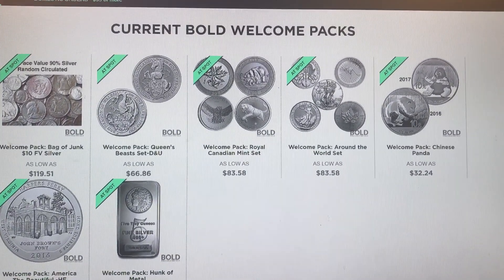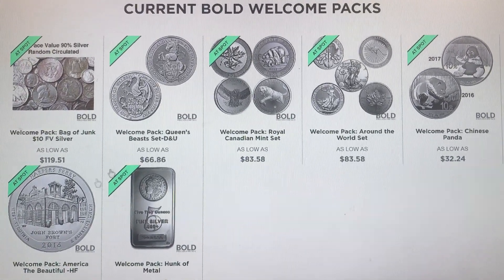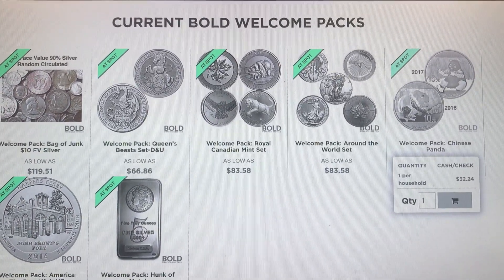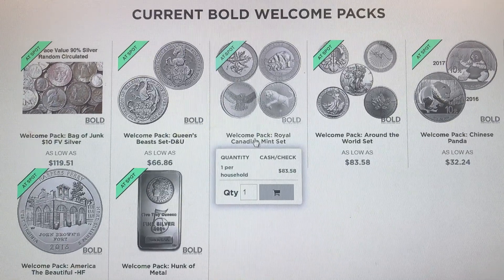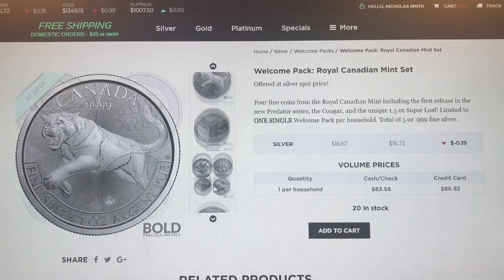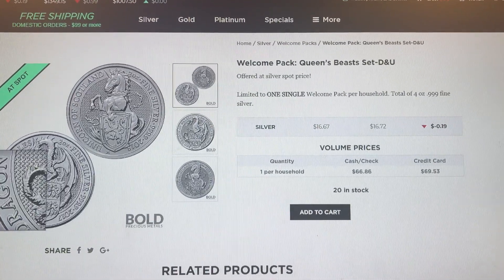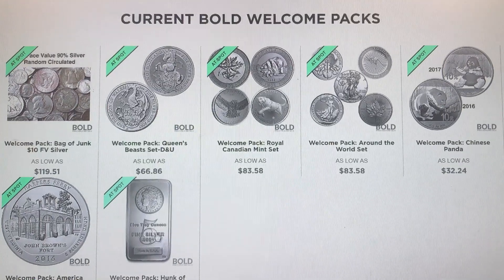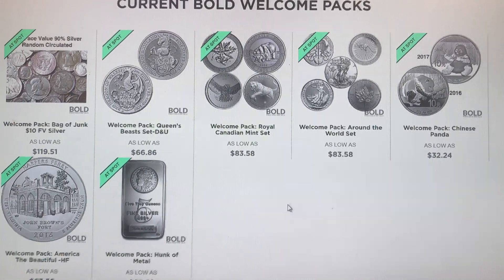Awesome Silver at spot deal..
Silver at spot

TheStackingNerd H- Channel